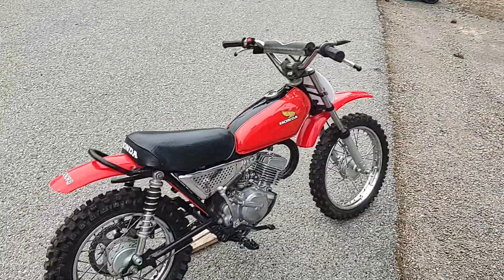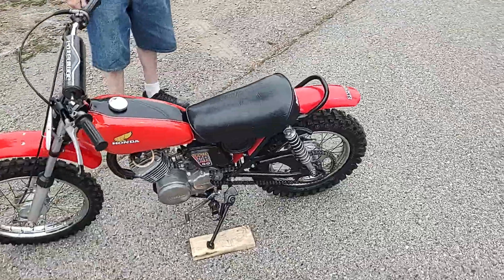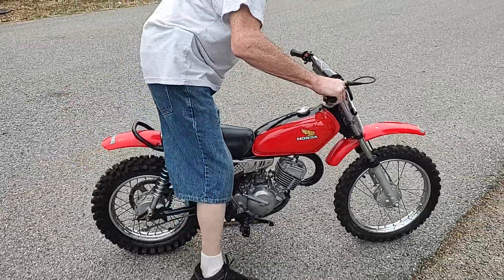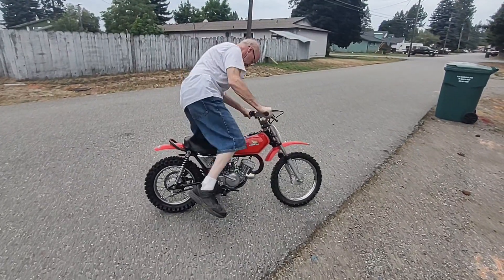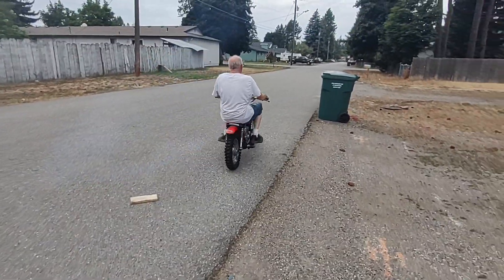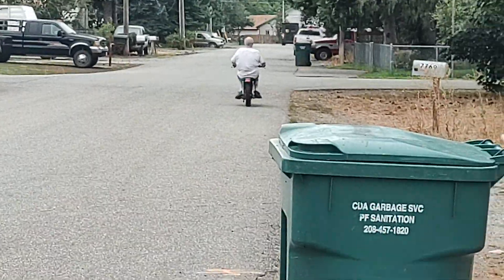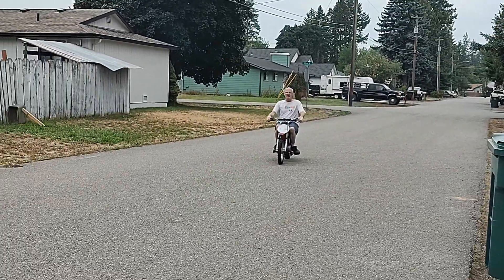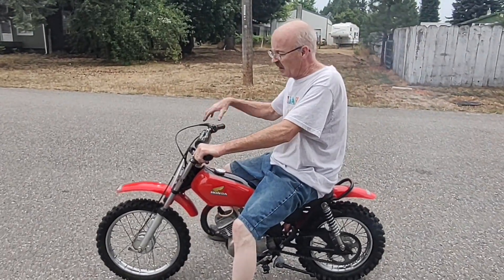bike for sale